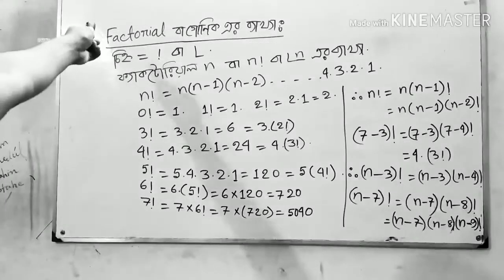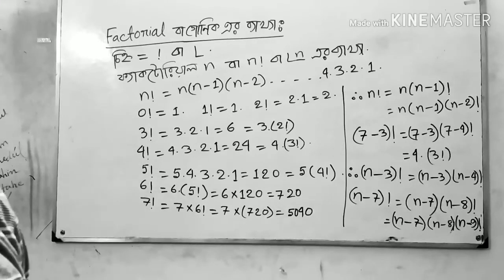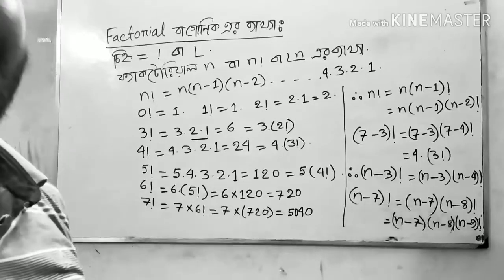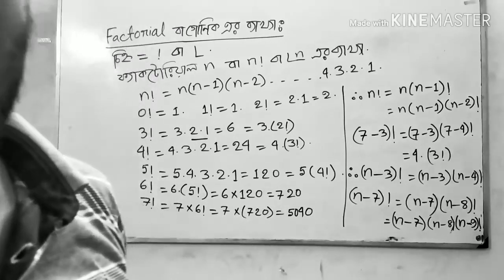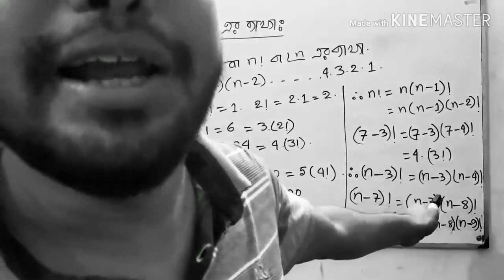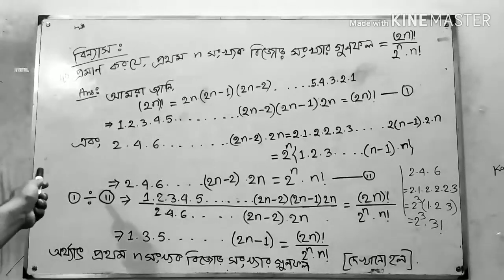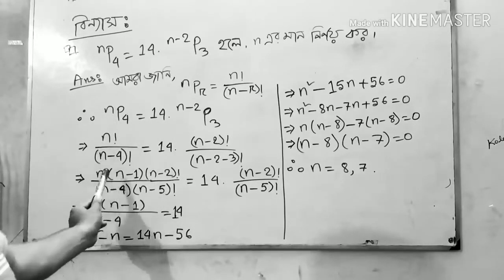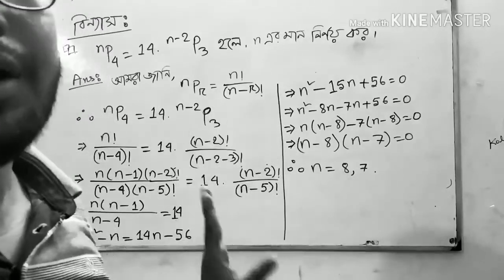PERMUTATION AND COMBINATION HSC HIGHER MATH 1ST PAPER CHAPTER 5(FIVE) MOHAMMAD MASUM CHOWDHURY